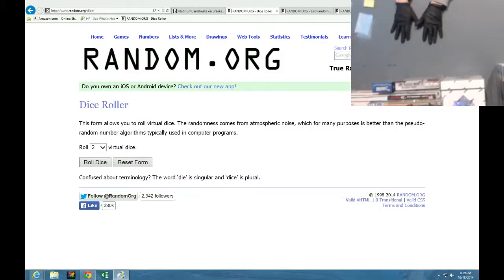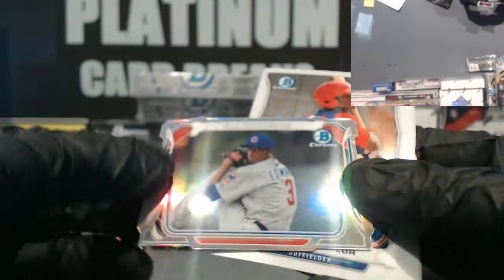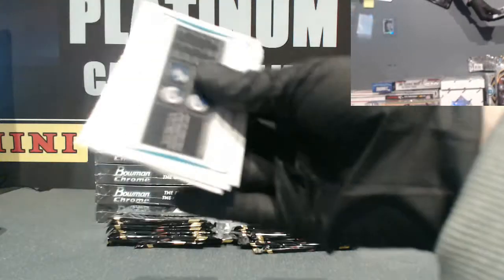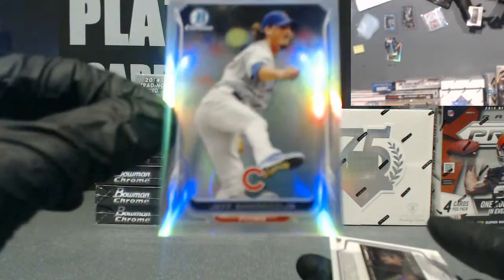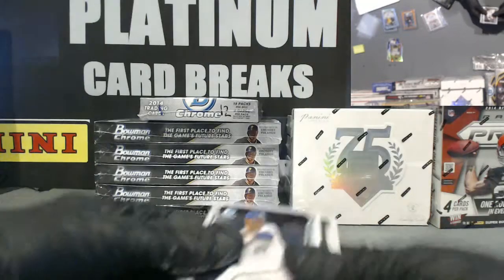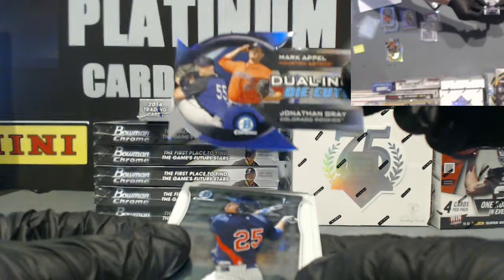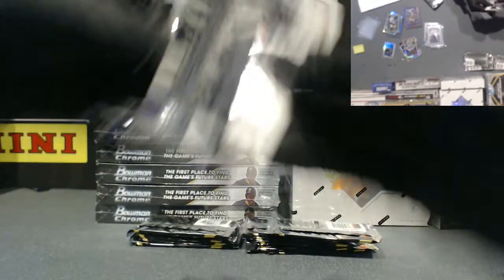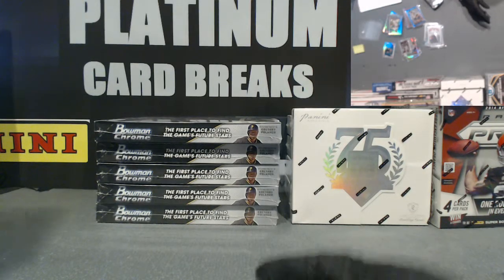14 Bowman Chrome Hobby Division Random #6 3 Boxer OCT 13 2014